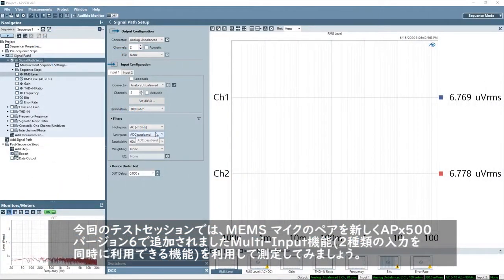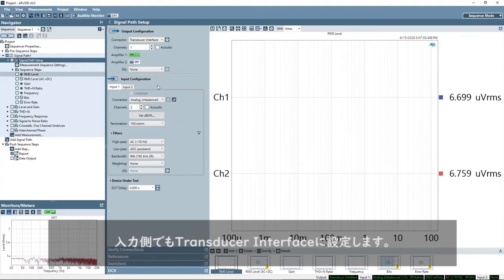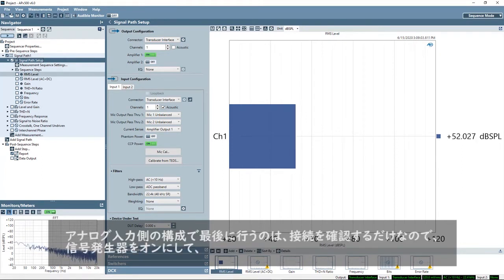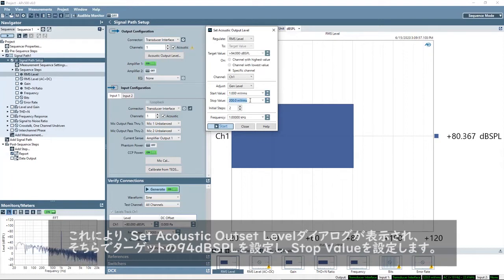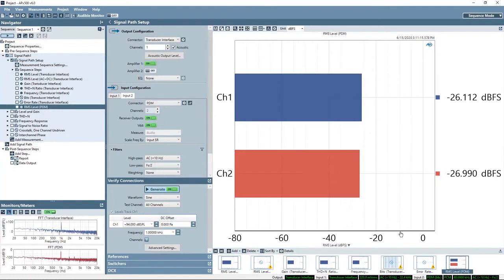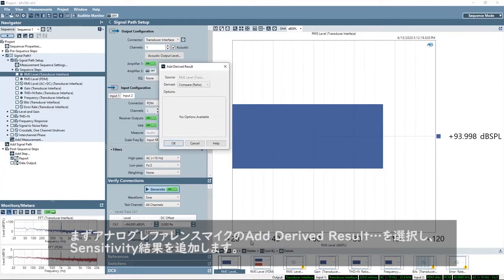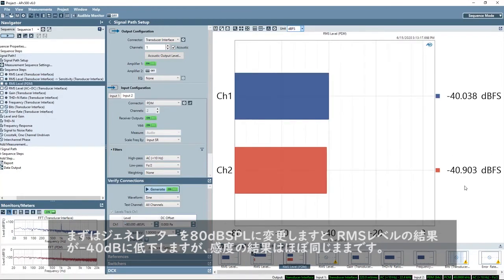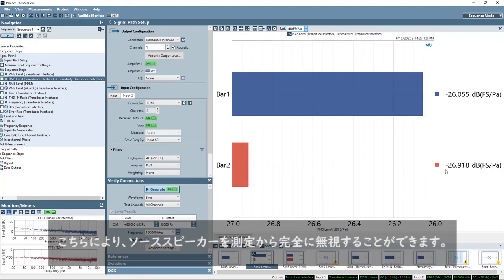APx500のマルチインプット機能を使ってMEMSマイクの測定【前編】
APx500の新機能ーマルチインプットを使ってMEMSマイクを測定する動画となります。